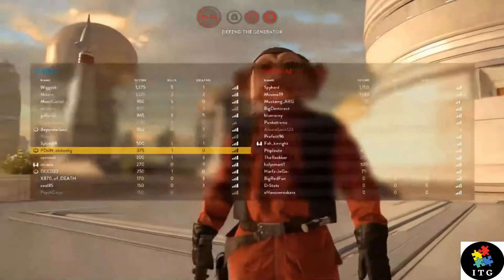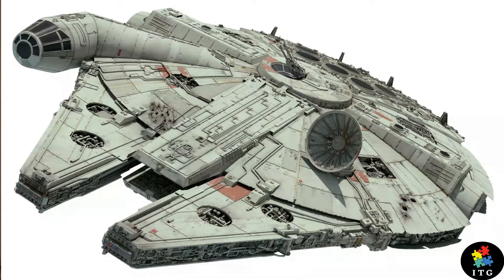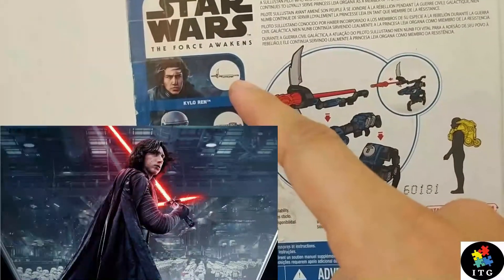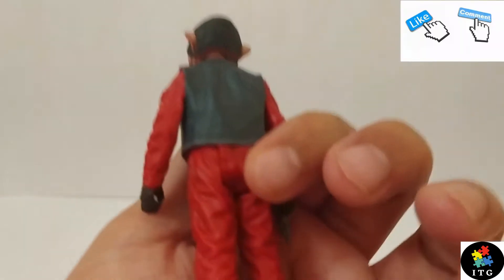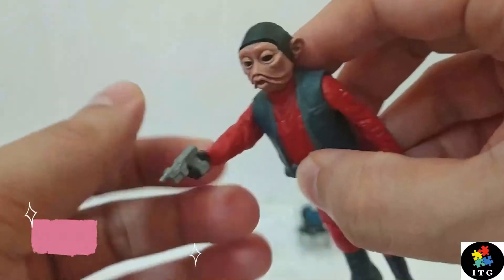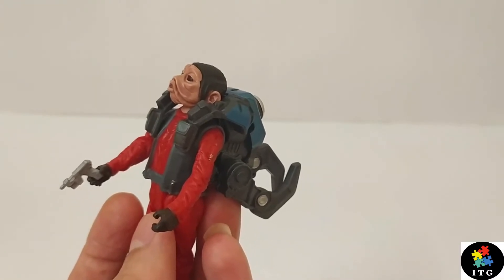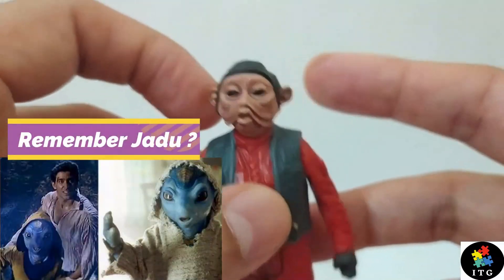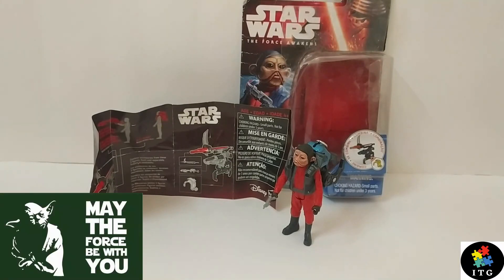Star Wars Nien Nunb Force Awakens action figure review.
Star Wars is not very famous in India. To be very frank very few people watched movies and vey few are interested in the movies and characters.
Throughout the series I loved 2 characters Nien Nunb & chewbaca.

Nien Nunb was a Sullustan male arms dealer and smuggler who joined the Alliance to Restore the Republic during the Galactic Civil War. Shortly after the Battle of Yavin, Nunb answered the call from his friend, Rebel pilot Evaan Verlaine, to help smuggle a group of Alderaanians off Sullust while avoiding detection from the Galactic Empire; the Empire was searching for surviving Alderaanians after the First Death Star blew up its first planet, Alderaan. He went on to further assist Verlaine and Princess Leia Organa in their mission to unite the surviving Alderaanians, during which time he helped Organa escape from potential Imperial captivity.

About movie :  A new order threatens to destroy the New Republic. Finn, Rey and Poe, backed by the Resistance and the Republic, must find a way to stop them and find Luke, the last surviving Jedi.